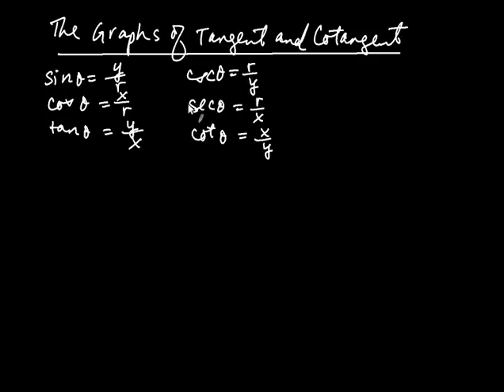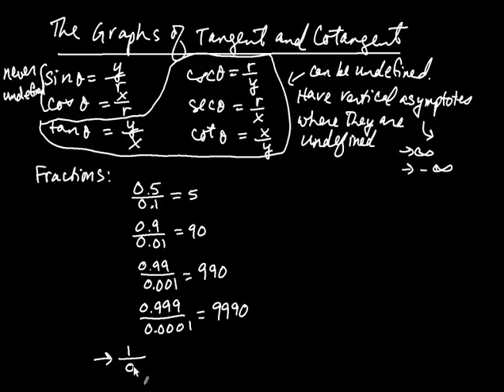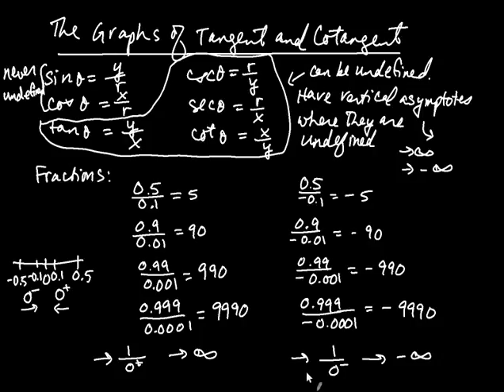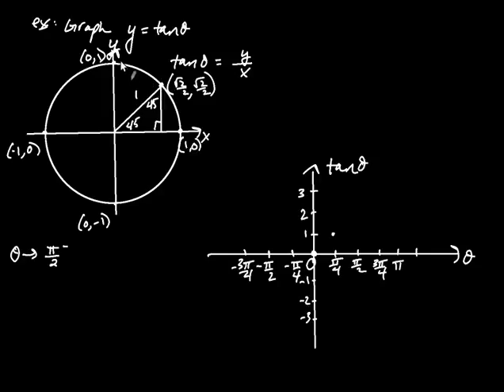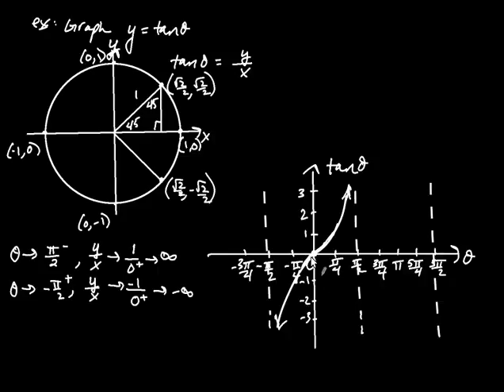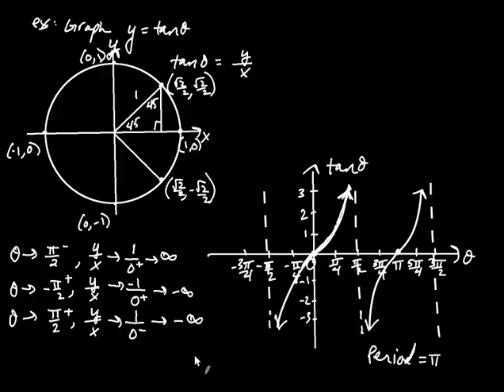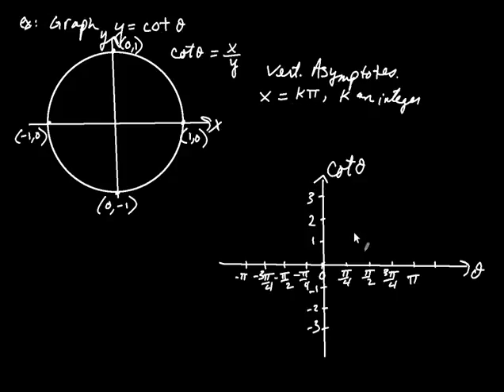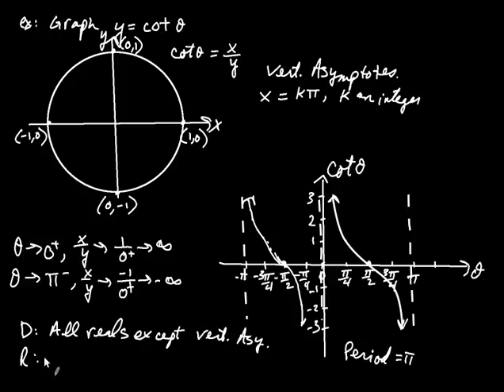The Graphs of Tangent and Cotangent